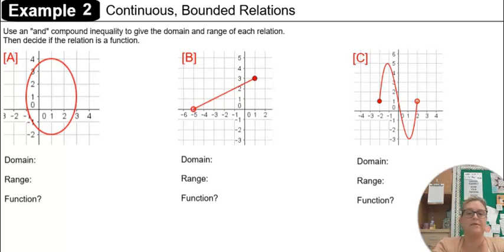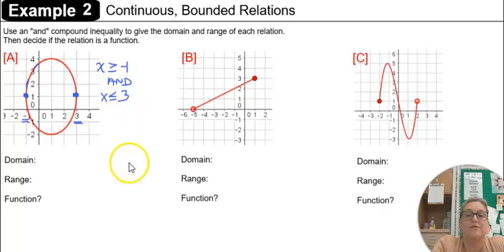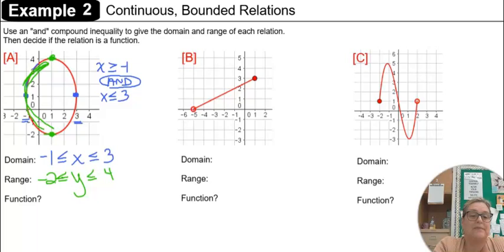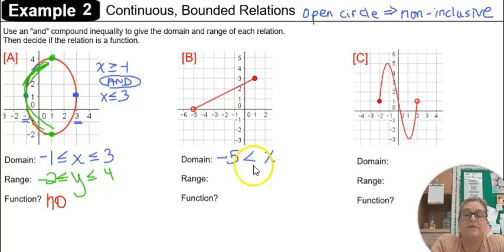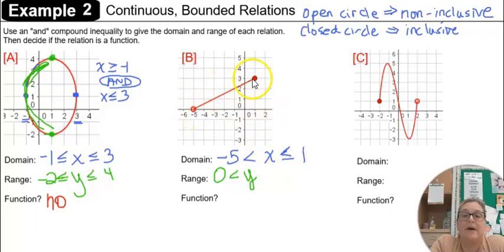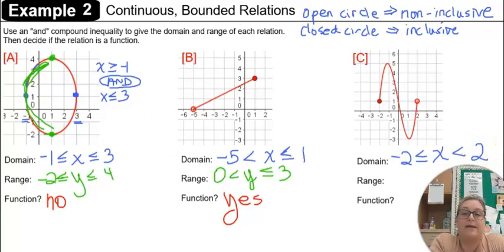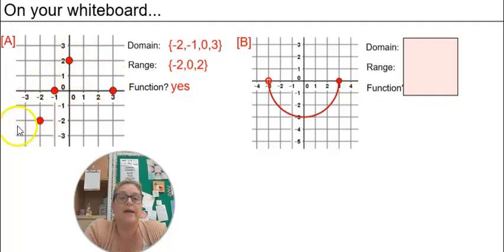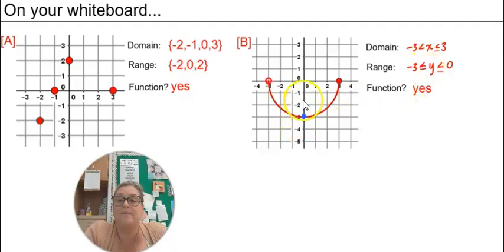U1L2 Ex. 2 Bounded Domain and Range with Continuous Relations